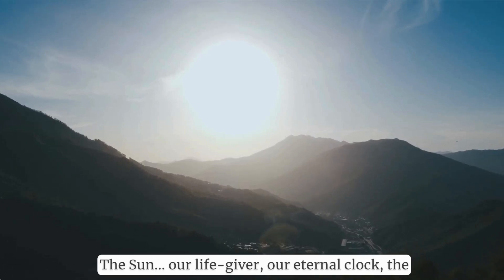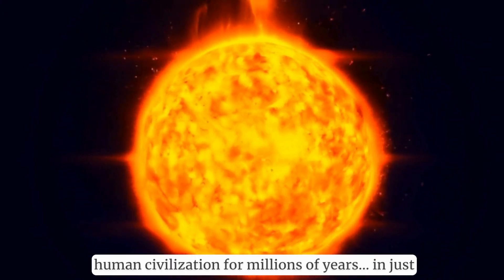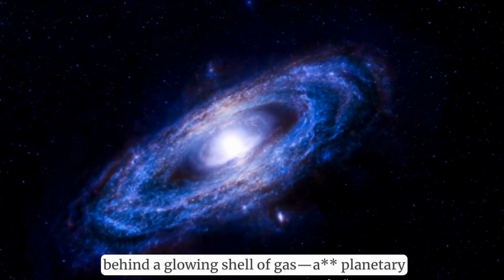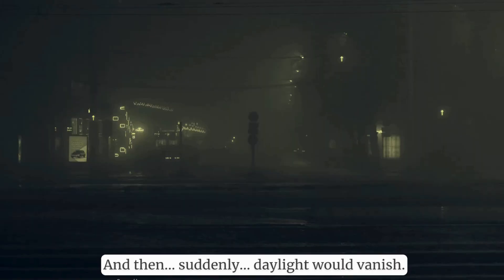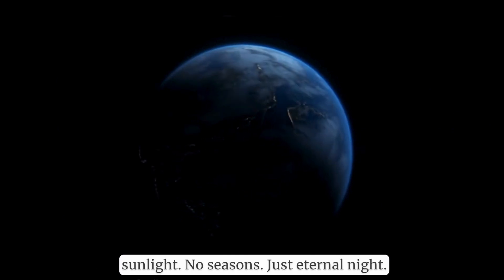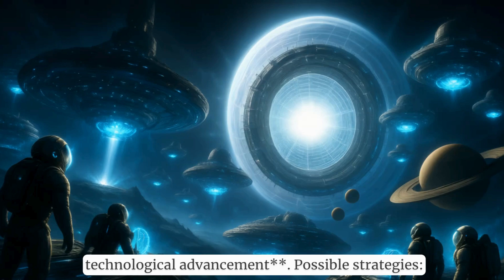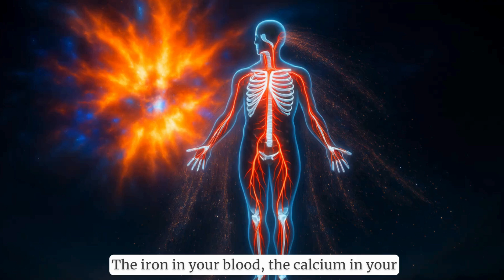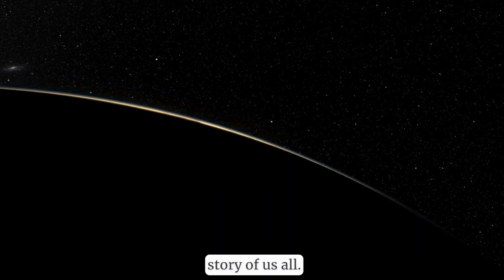WHAT Happens If the SUN Suddenly Vanishes | This Is What Would Happen If the Sun Exploded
What would happen if the Sun—the source of all life on Earth—suddenly exploded? 🌞💥

In this video, we dive deep into the science and imagination behind one of the most fascinating “what if” scenarios in astronomy. From the immediate effects on Earth to the long-term fate of our Solar System, we’ll explore:

* How stars like the Sun live and die 🪐
* Why the Sun can’t actually go supernova 🔭
* What would happen if it *did* explode hypothetically
* How Earth and humanity would be affected 🌍
* The real future of the Sun: red giant → planetary nebula → white dwarf ✨

This video is packed with facts, storytelling, and mind-bending visuals that will leave you in awe of the universe.

The truth is, our Sun won’t explode—but stars across the cosmos do, and without their violent deaths, life itself would not exist. 🌌

Chapters:

Intro – What if the Sun exploded?
The Sun: Our Life-Giving Star
Do Stars Explode? (Supernova Science)
Hypothetical Sun Explosion
Chain Reaction in the Solar System
Could Humans Survive?
Can We Prevent This?
Real Risks vs. Fiction
Conclusion – The True Fate of the Sun